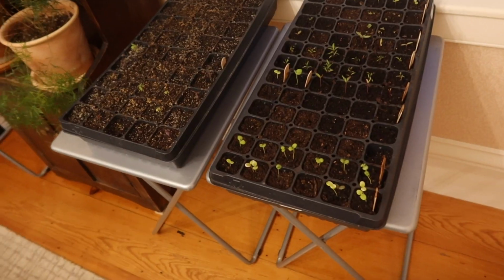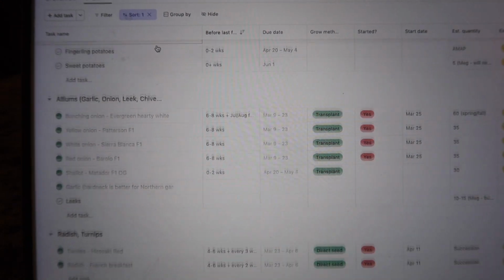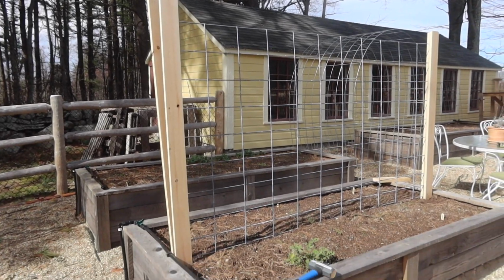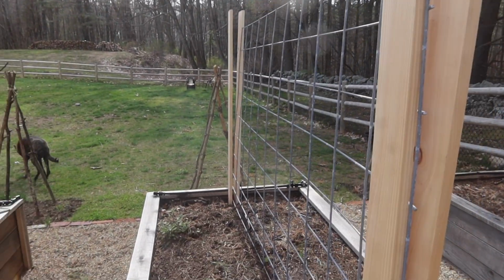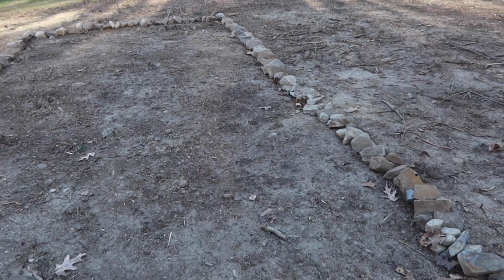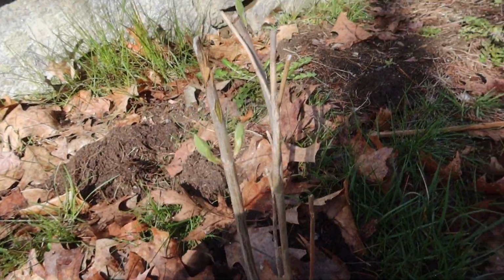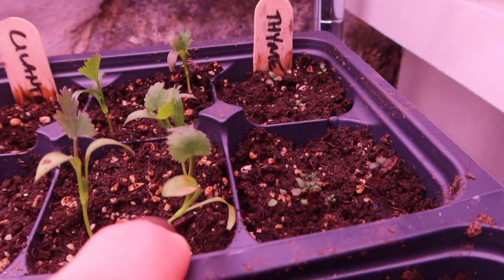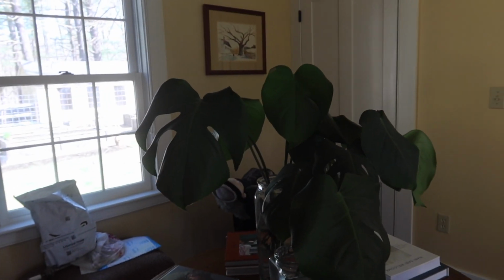DIY TOMATO TRELLIS IN RASIED BEDS, transplanting seedlings, sowing more seeds + new pumpkin patch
Another busy week preparing the gardens! Building custom tomato trellises in our raised beds, transplanting some of our seedlings to give them more room to grow while indoors, sowing our pumpkin, gourd, squash, cucumber and dahlia seeds and sharing the location for our new (temporary) pumpkin patch.

16 ft. x 50 in. Max 50 Feedlot 10-Line Galvanized Cattle Panel